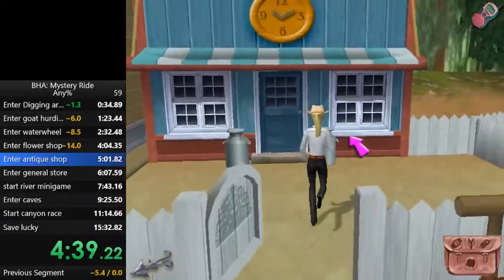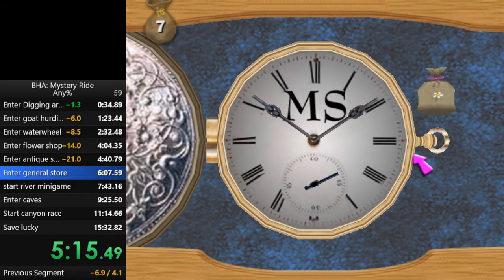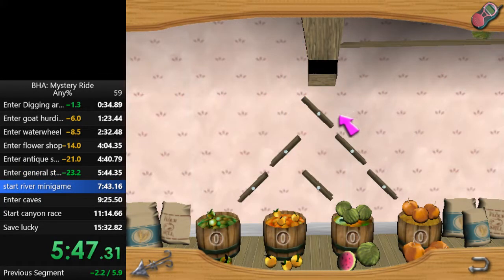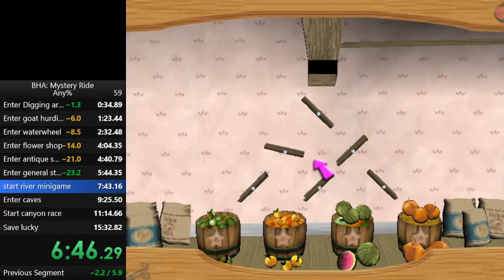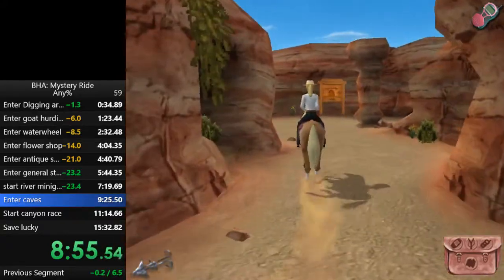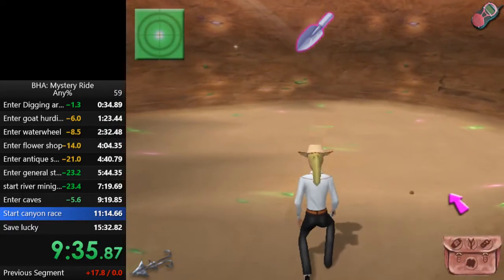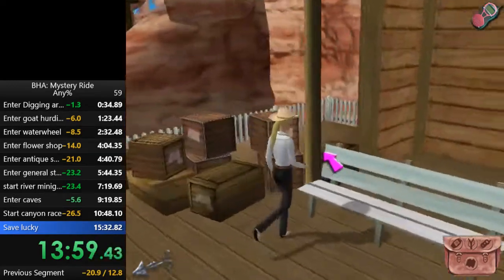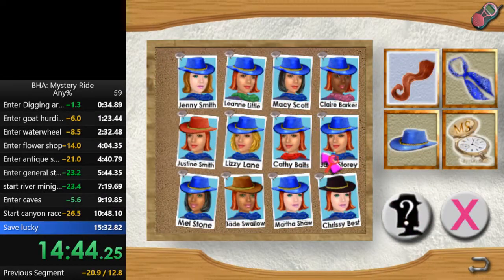Barbie horse adventure in 15:04 (WR)